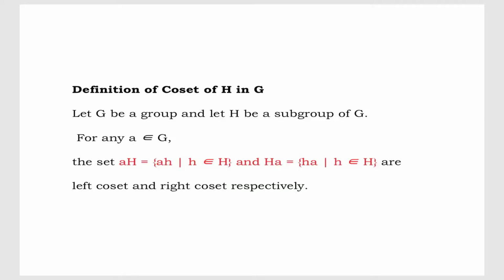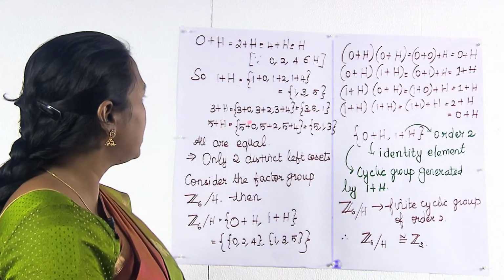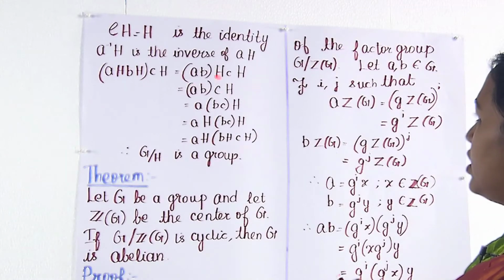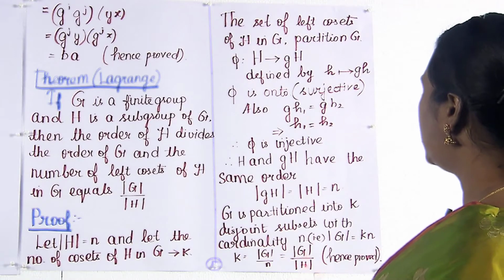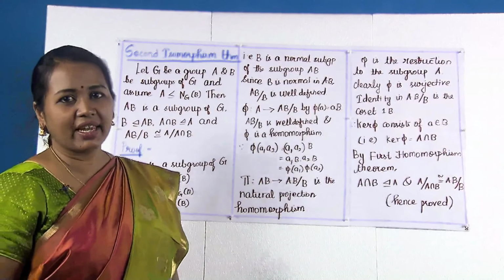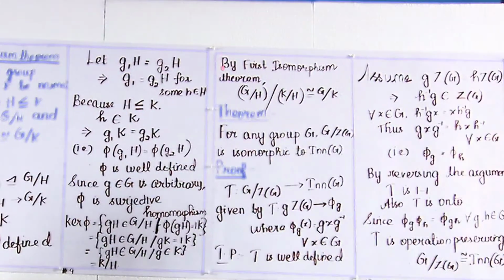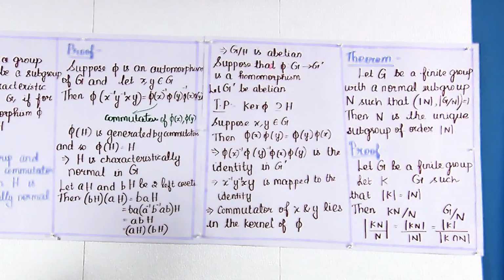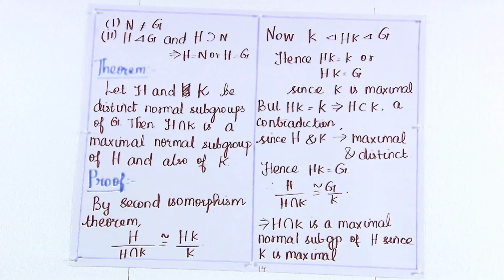Module 14 - Quotient Groups